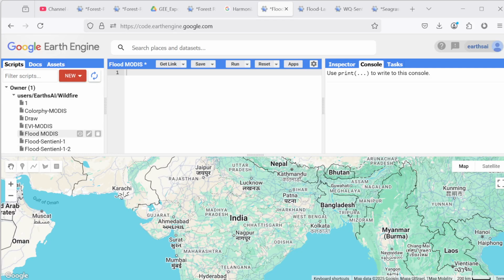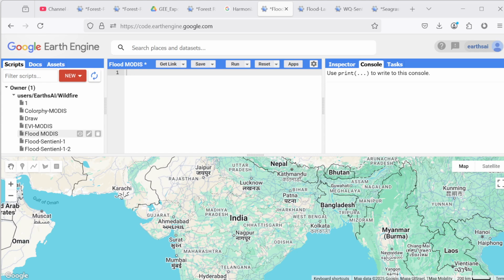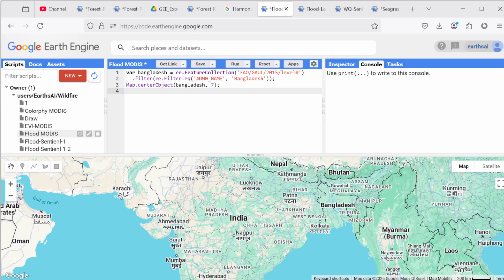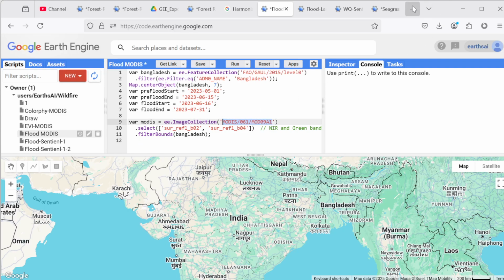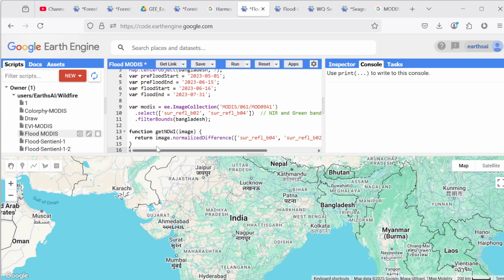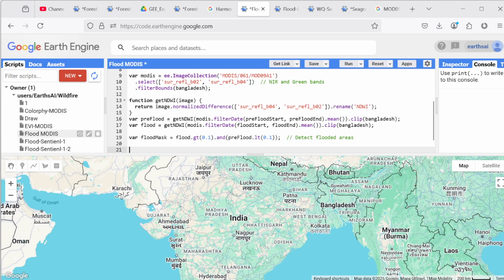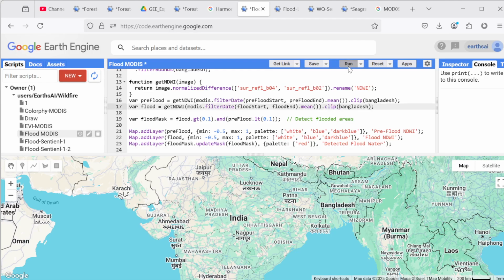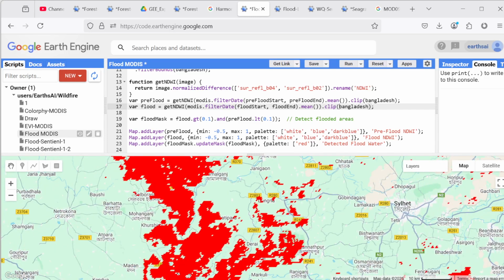Flood Mapping MODIS in Google Earth Engine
In this video, we demonstrate how to use satellite data from MODIS (Moderate Resolution Imaging Spectroradiometer) to detect floods in Bangladesh using the Normalized Difference Water Index (NDWI). By analyzing two critical periods – the pre-flood and flood stages – we can identify areas affected by flooding using remote sensing technology.

The MODIS 8-day surface reflectance dataset provides the required imagery, and through simple calculations, we highlight water bodies in both pre-flood and flood conditions. This allows us to map the areas that experienced flooding, providing crucial information for disaster management and response efforts.

You’ll learn how to:

-Define your area of interest (Bangladesh, in this case)

-Filter satellite imagery based on a time period

-Apply NDWI to detect water bodies

-Detect flood-affected areas by comparing pre-flood and flood NDWI values

Visualize flood detection results on the map

Watch this video to understand the power of remote sensing in environmental monitoring and how these techniques can be applied to real-world flood detection and disaster management!